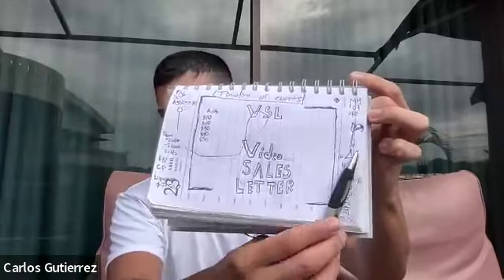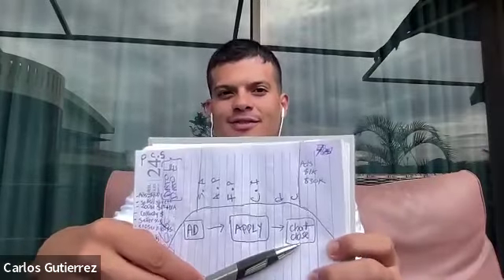Goal Setting - [Closing The Gap] Workshop